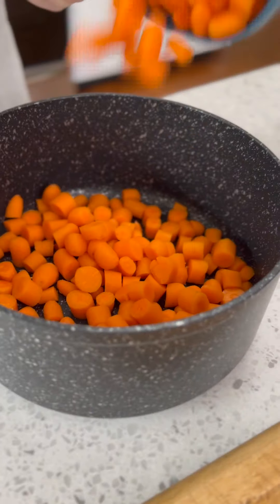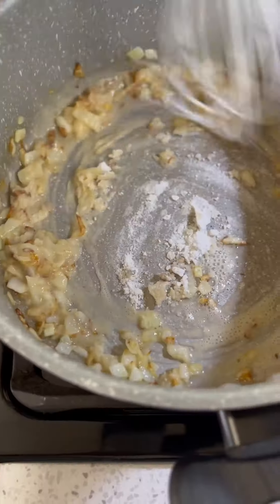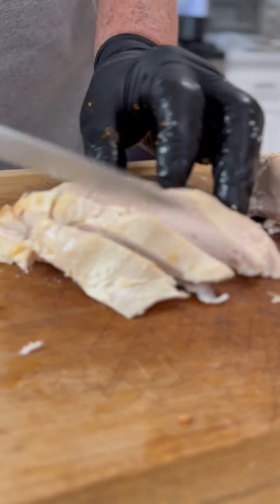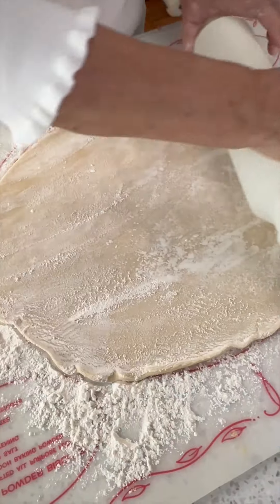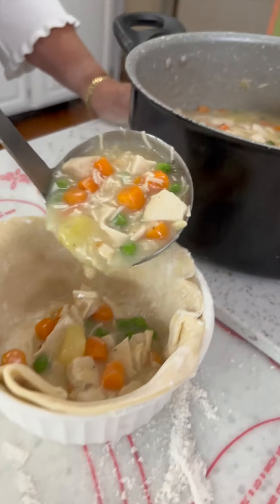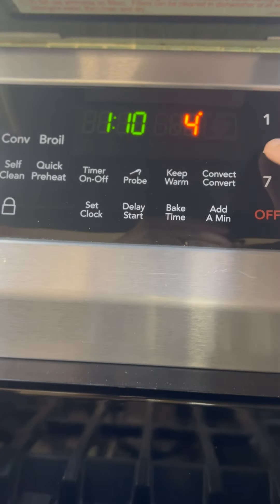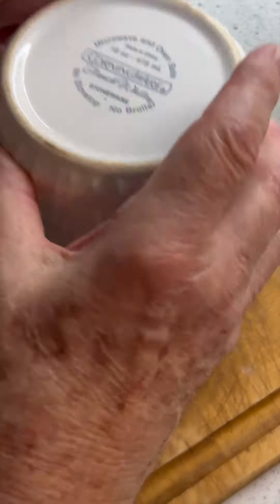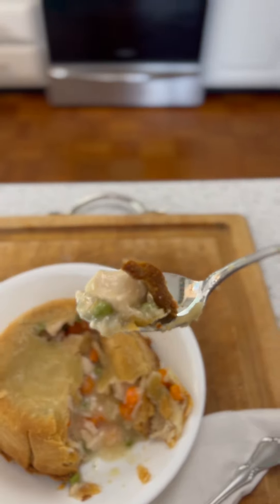Easy Chicken Pot Pie Recipe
We load up this Easy Chicken Pot Pie Recipe with warm carrots, filling potatoes, crisp peas, soft onion, and juicy of chicken breast, all wrapped in a flaky pie crust. Almost forgot to mention that this recipe is both lower in fat and sodium than anything pre-made and it's also quite easy to make. Warning, this video is pretty detailed so it is a bit long.

Also, the GrillinFools have expanded into the kitchen and will be bringing you recipes cooked inside. Let's face it, there are just some days we'd rather cook inside. This recipe, and anything we do inside, is featured